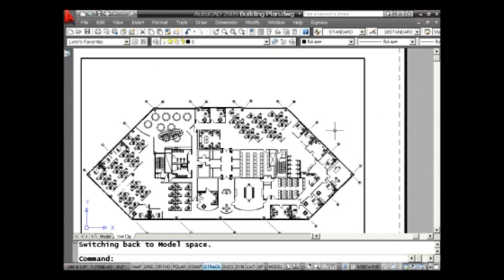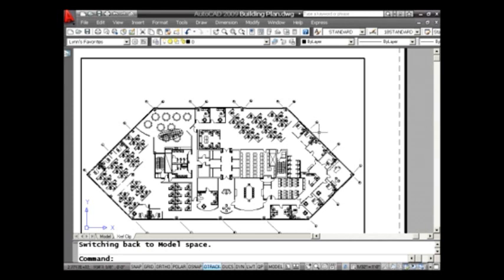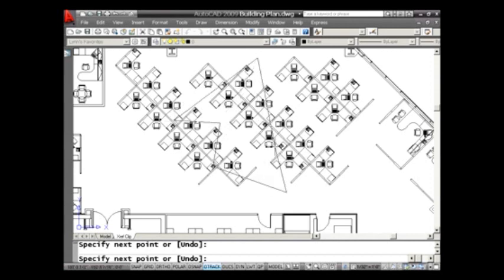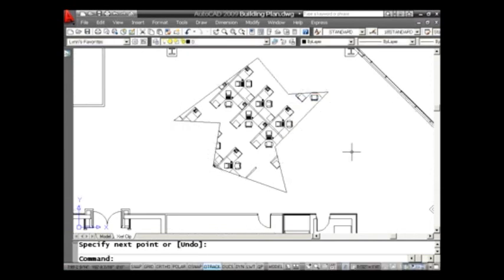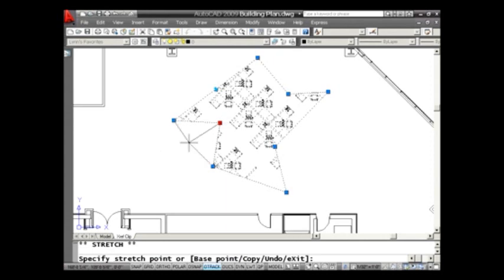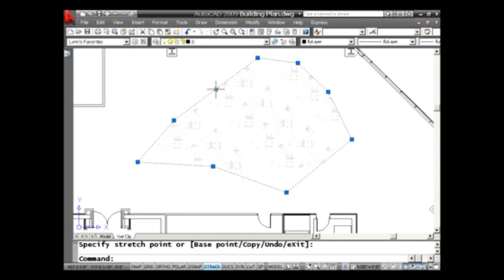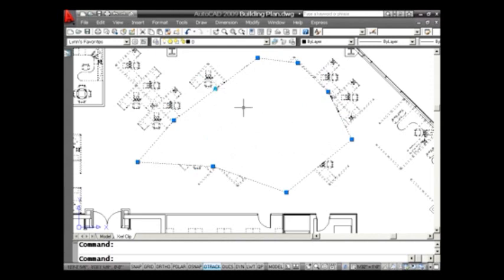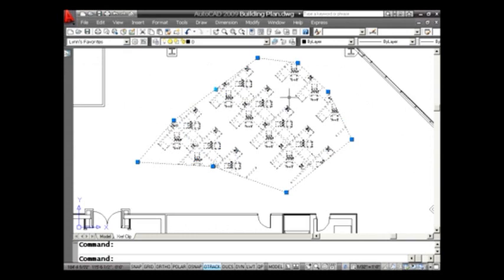AutoCAD Tip -- One-Click Xref Changes (Lynn Allen/Cadalyst Magazine)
Use the new external references functionality in AutoCAD 2009 to dynamically modify your xref boundaries and to change the xclip from internal to external with just one click.